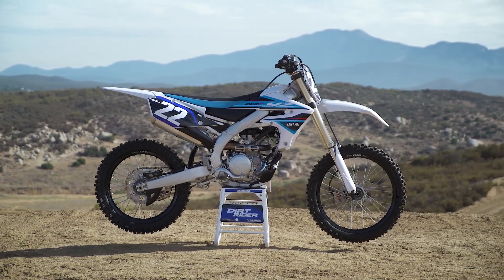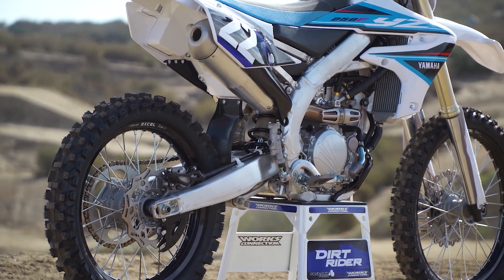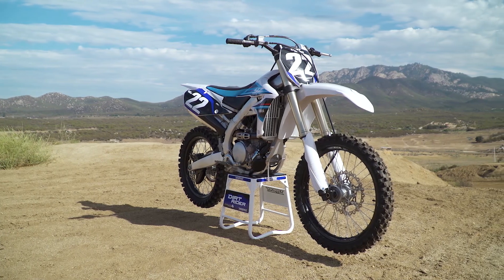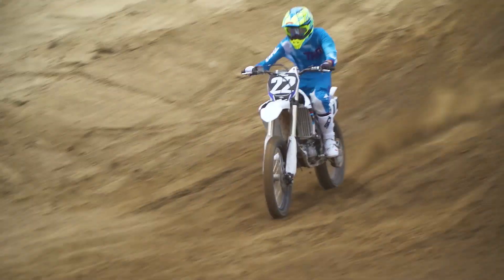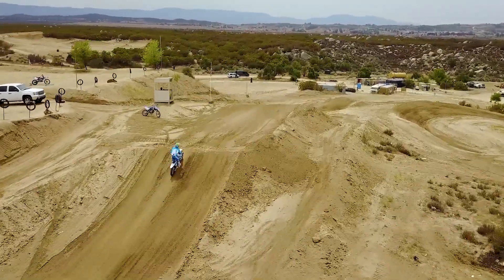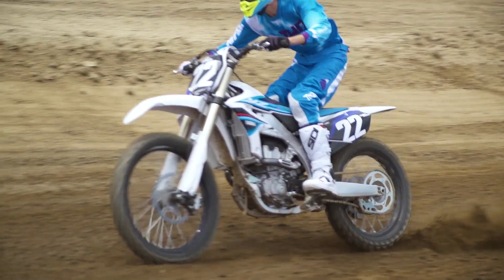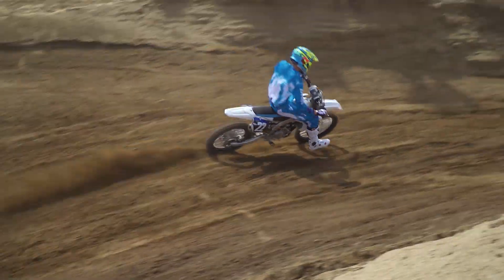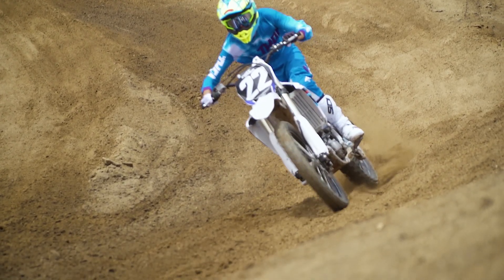2019 Yamaha YZ250F First Ride Review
The Yamaha YZ250F has been a popular motorcycle since it was dramatically overhauled in 2014. Since then, the blue bike has been a favorite of many riders at the track thanks to its torquey engine and plush suspension. The bike has seen refinements over the years, but it is all-new for 2019.